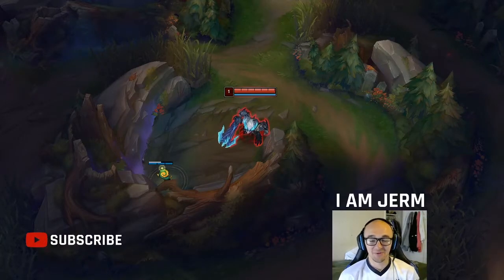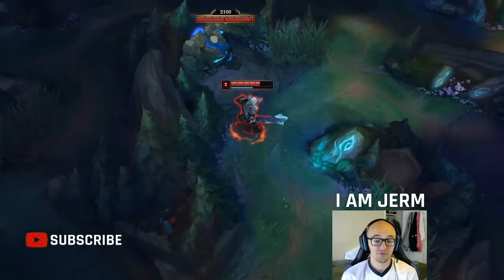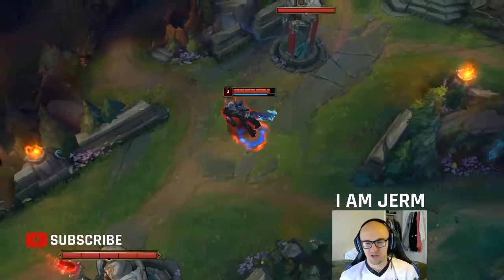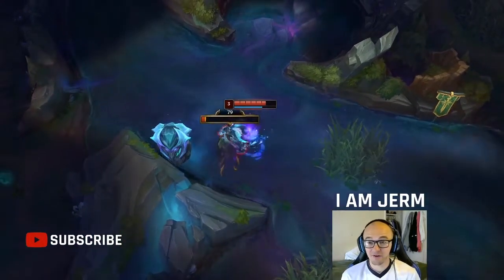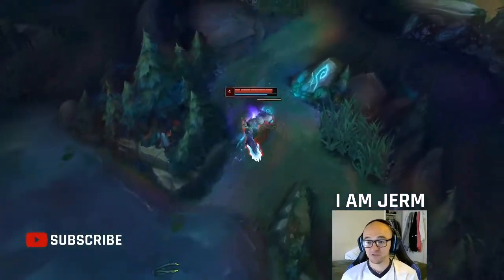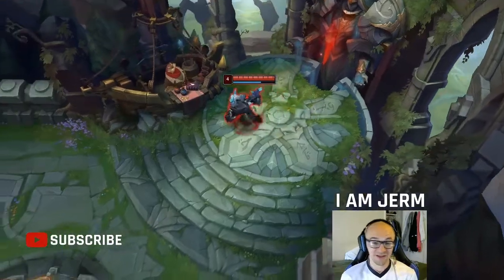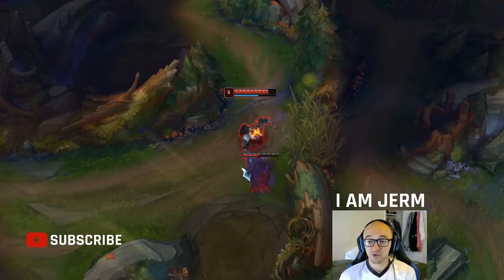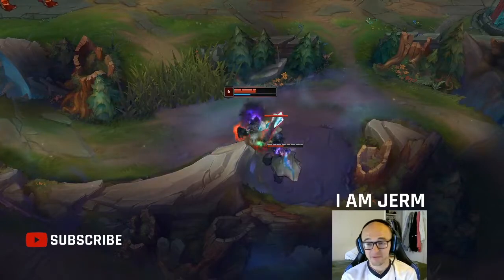START TAKING PHASE RUSH - TRUNDLE JUNGLE JG JUNG GUIDE RUNES BUILD GAMEPLAY | League of Legends S10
Trundle jung is OP right now but hes even better with PHASE RUSH!

I post League of Legends videos pretty much daily. Guides, builds, runes, etc!

trundle jung jg jungle gameplay guide runes build clear path pathing how to league of legends lol season 10 s10 riot games tarzaned